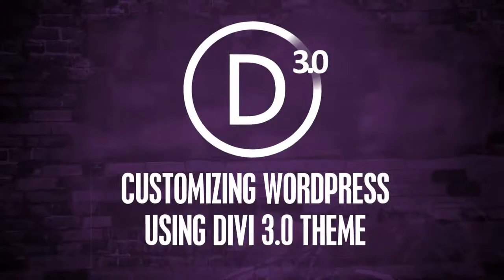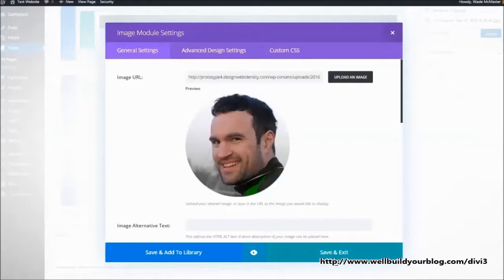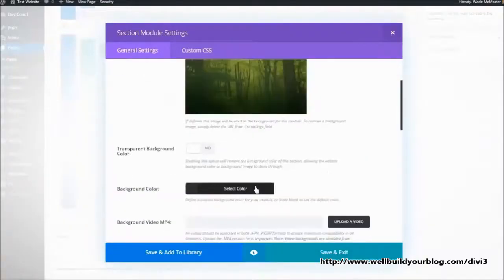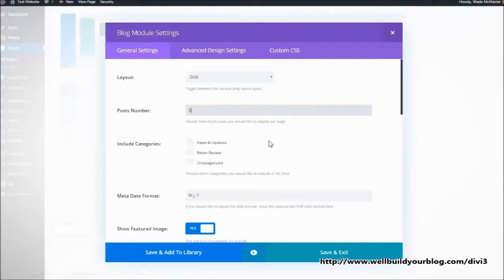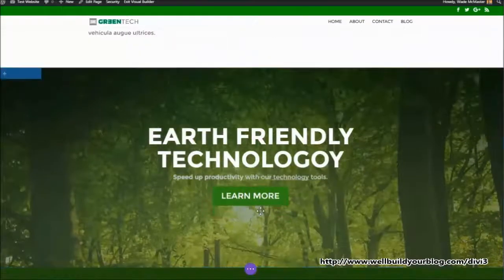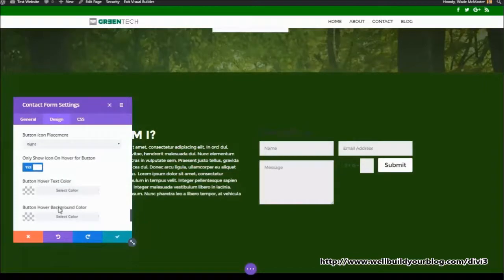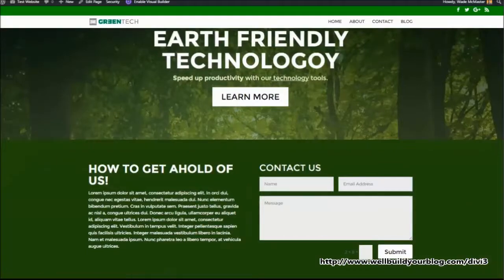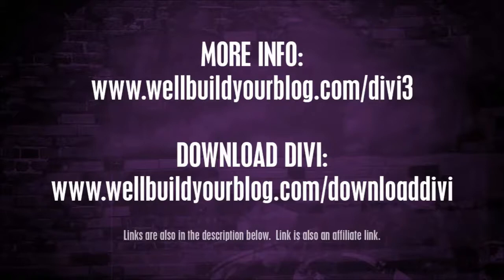Divi 3.0 WordPress Theme - How to Customize Your Blog Design(3of3)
Create an outstanding WordPress Web Design using Divi 3.0

--- ⚒ // TOOLS // ⚒ ---

 🔗BEGINNER COURSE
Build a website, set up your presence online and start earning money:

// CREATOR IMPACT

Divi 3.0 is the latest edition of the Divi WordPress Theme by Elegant Themes. They've create a WordPress Theme that makes it ridiculously easy to design whatever you want onto your WordPress website or blog.

In this video we go through exactly how it works, show you all of the steps to customizing your template & theme, and also how to build killer pages and landing pages using the Divi Page Builder and Visual Builder.

Divi 3.0 steps things up by adding the visual builder, so you can edit your pages with a live preview so you know exactly what you're getting out of your efforts.

If you have watched this video and want to learn more about the Divi Page Builder, check out

Top 9 Customizable Drag’N’Drop WordPress Themes Follow Creator Impact on Social Media!